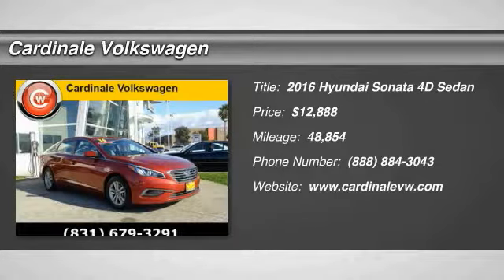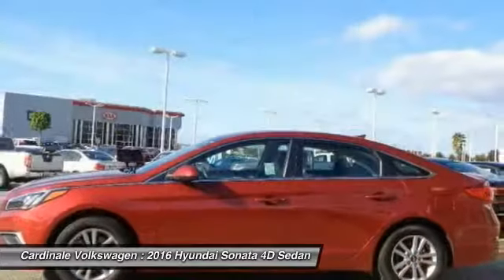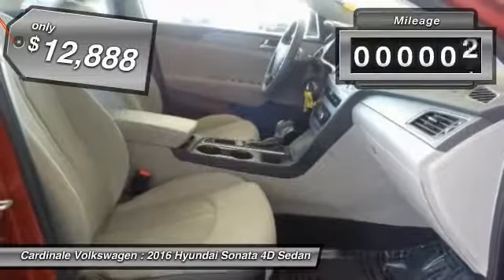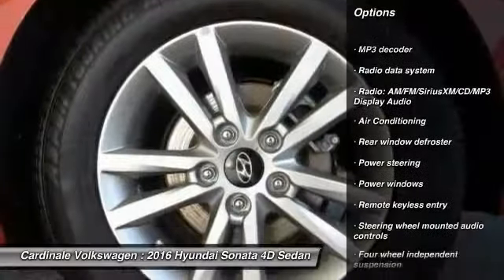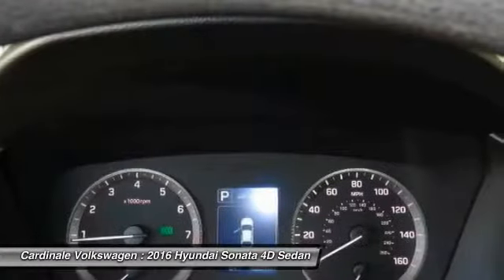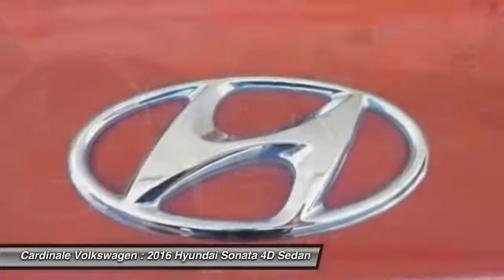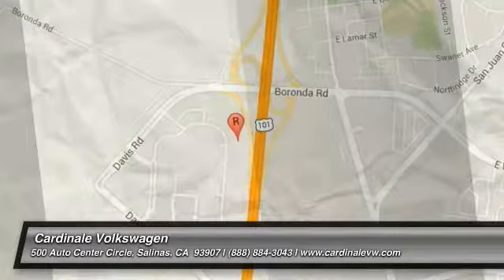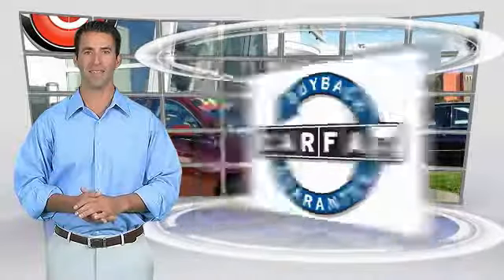2016 Hyundai Sonata Salinas CA P9932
2016 Hyundai Sonata SE

Cardinale Volkswagen
500 Auto Center Circle

One Owner, Clean Carfax, and Gas Saver. Sonata SE, 2.4L 4-Cylinder DGI DOHC, 6-Speed Automatic with Shiftronic, Venetian Red, Gray w/YES Essentials Premium Cloth Seating Surfaces, Alloy wheels, Front Bucket Seats, Fully automatic headlights, MP3 decoder, Radio: AM/FM/SiriusXM/CD/MP3 Display Audio, Security system, and Split folding rear seat.   This is the vehicle for you if you re looking to get great gas mileage on your way to work! This terrific Sonata is the fuel-efficient car with everything you d expect from Hyundai, and THEN some.   If you are in the market for a new or pre-owned vehicle, do yourself a favor and stop by our dealership in Salinas to see what we can do to help with your needs. We pride ourselves in building outstanding relationships where everyone wins!!! Serving the local Salinas, Seaside, Carmel, Pacific Grove, Gilroy, Hollister, Marina, Monterey and Central Coast areas,  Vehicle price and availability are subject to change without notice.